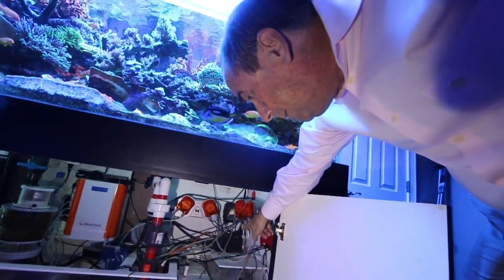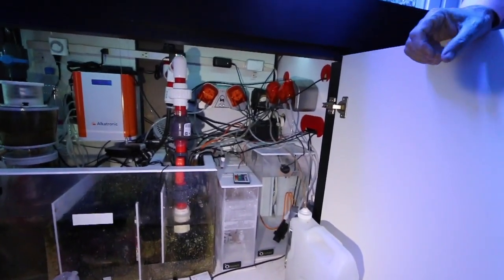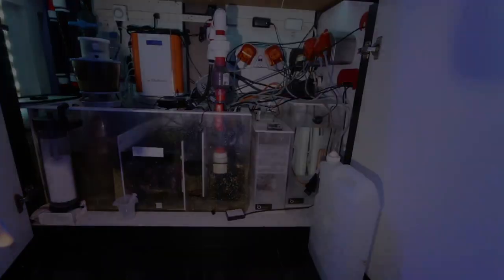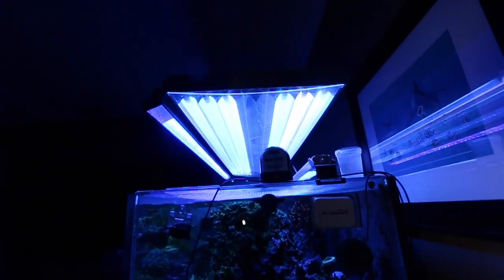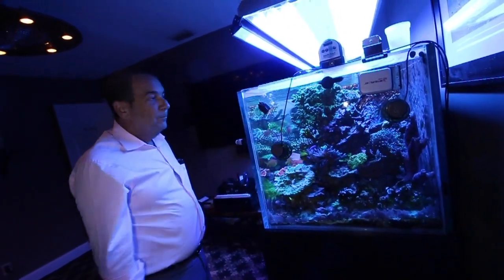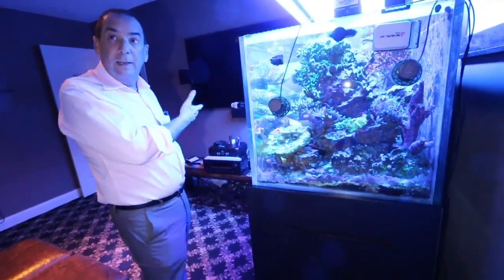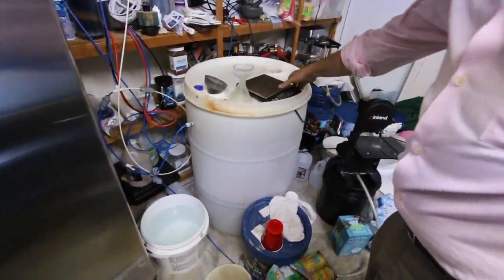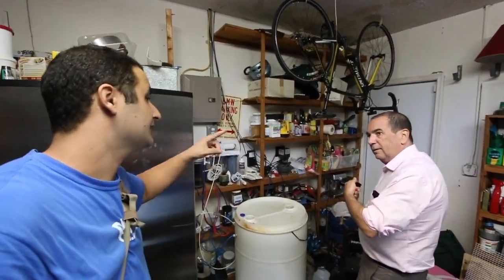HOWARD REEF TANK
Howard's beautiful reef aquarium. Enjoy!!